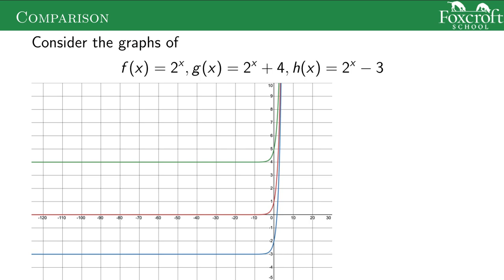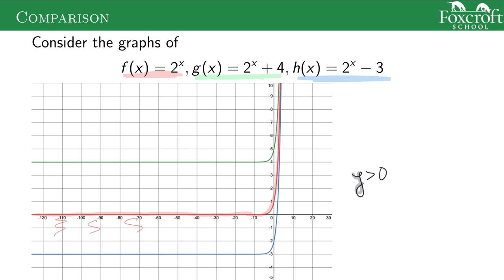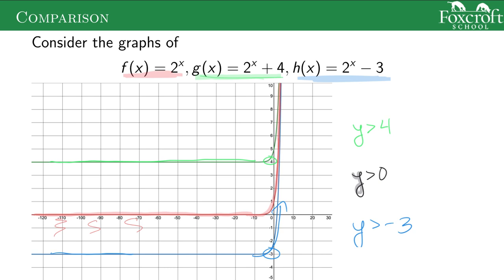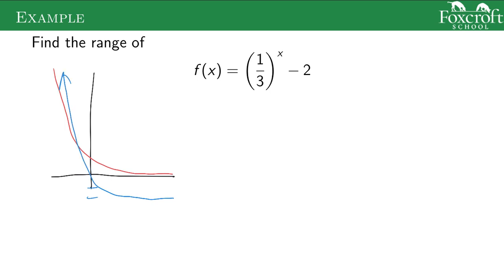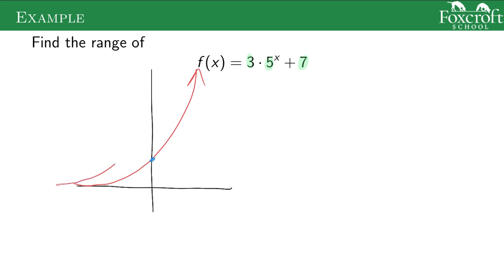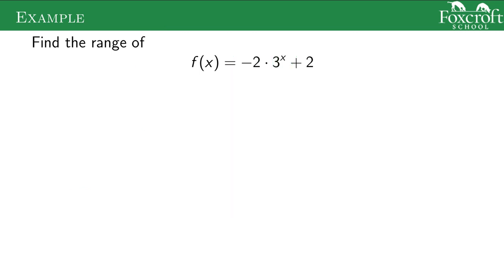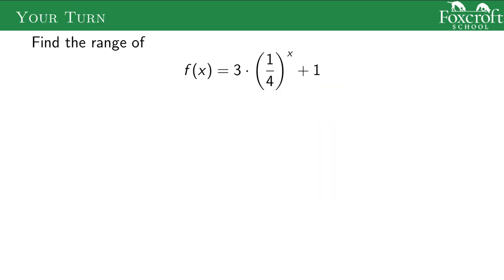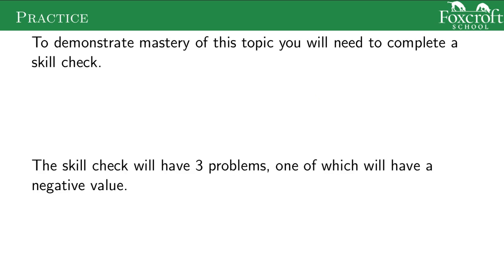7.25: The Range of Exponential Functions